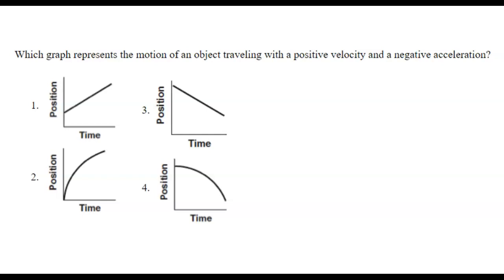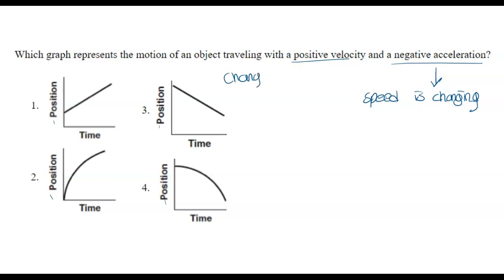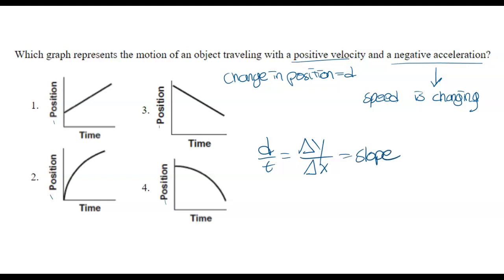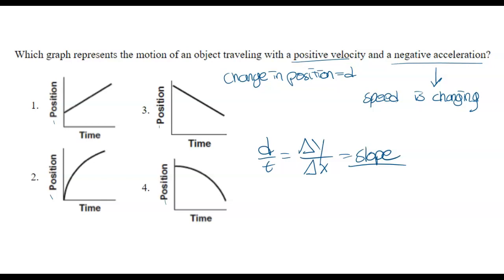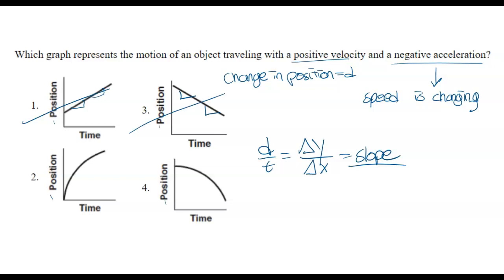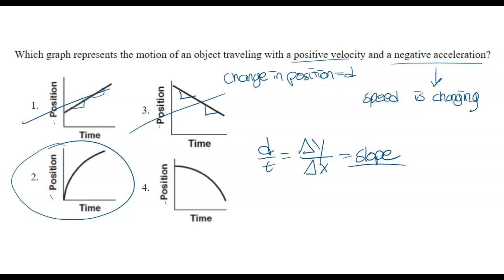Kinematics Castle Learning Question Five